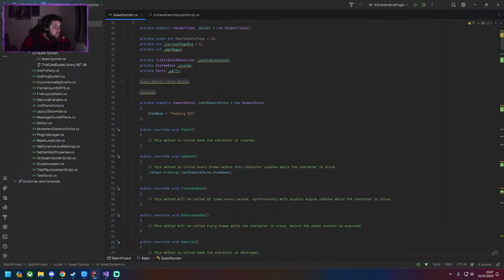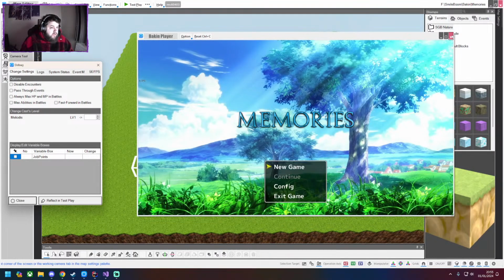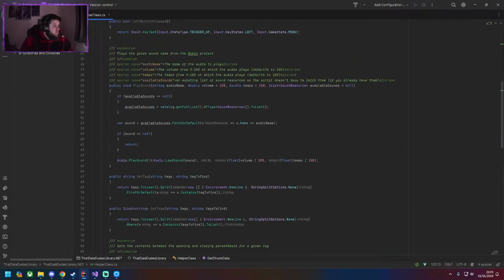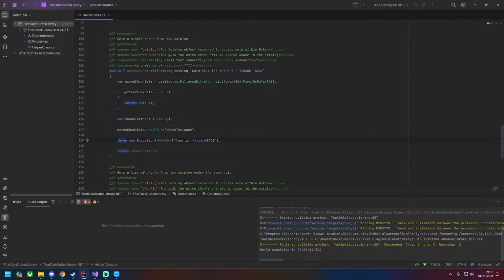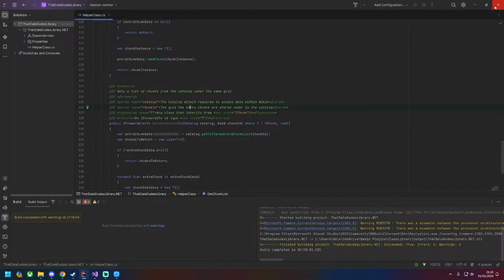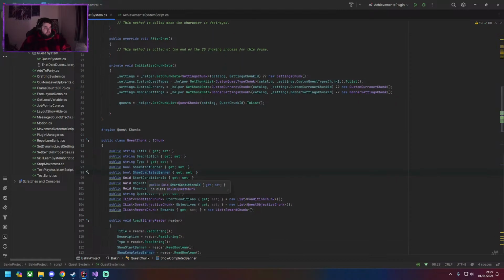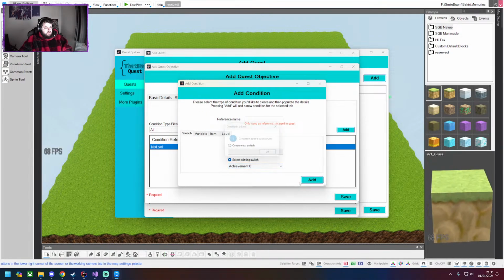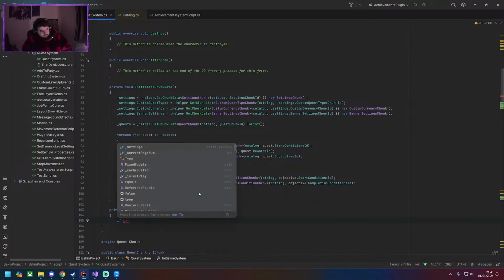Community Plugin Creation #8! | Quest System Back-end Script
I've finally finished creating the User Interface for the  quest system and am now creating the accompanying back-end script for it!

I've made a brief start already so we're going to just pick up from where I left off.